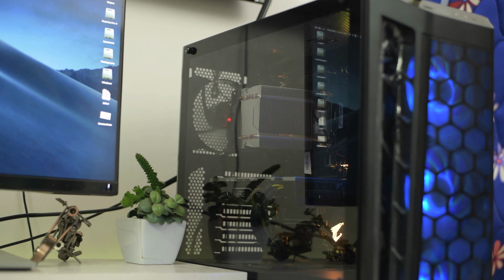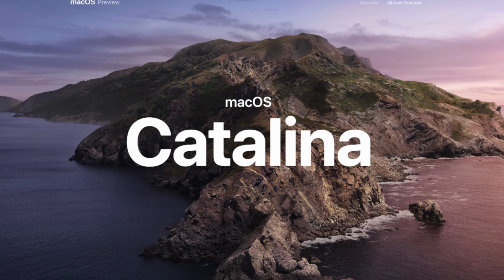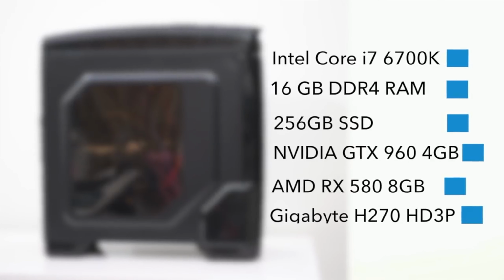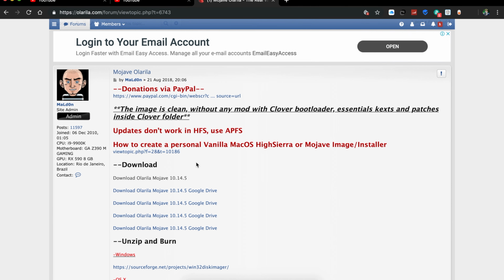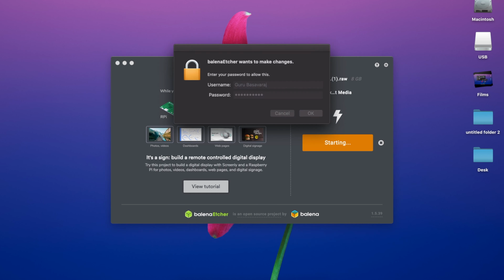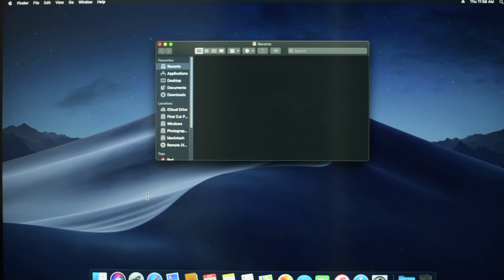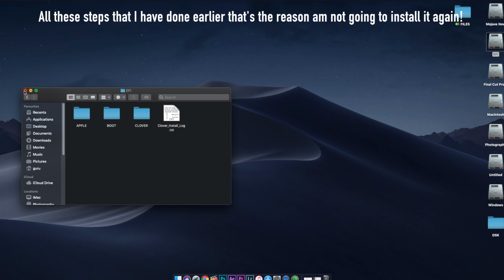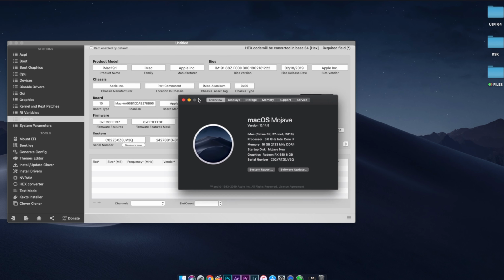Simple Way To Install macOS Mojave Hackintosh i9 - 9900K - Installation Guide - 2019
This is educational video and for personal use/test only ( Fair in Use ). NOT for sale or making any profit ( from apps, softwares or any other sales including hardware ) now or in the future.
This video is collection of knowledges and made on actual mac.

The "olarilla Mojave" is the best way to install the macOS Mojave is more simple way especially if you are beginner in this area.

CPU : Intel Core i9 9900K
RAM -  16 GB Corsair 3200 Mhz -
GPU  - AMD SAPHIRE RX 580 8GB
SSD - Crucial MX500 500GB
Keyboard - Logitech K750 Solar Keyboard MAC
Mouse - Logitech MX Master
Monitor - DELL 21.5 Inch Full HD Monitor

The DLINK USB Wi-Fi adapter which i'm using in macOS and Windows you can find it

The Keyboard in this video is Logitech K750, you can find the keyboard

Microphone I Used For The Video